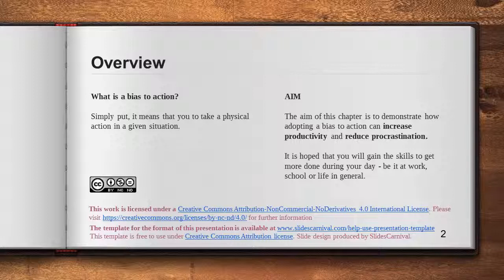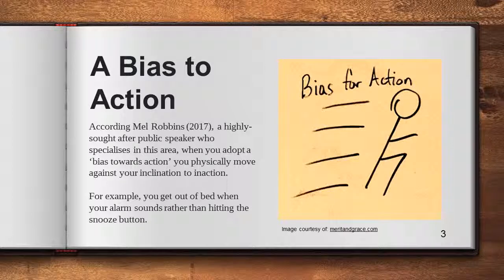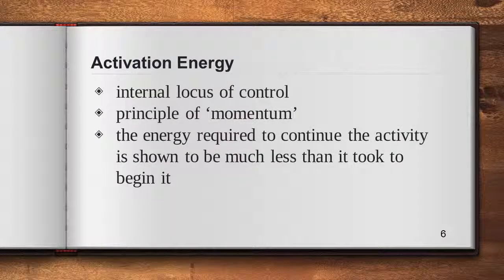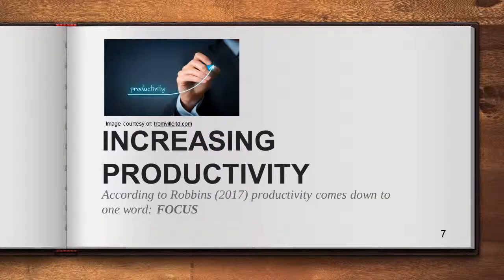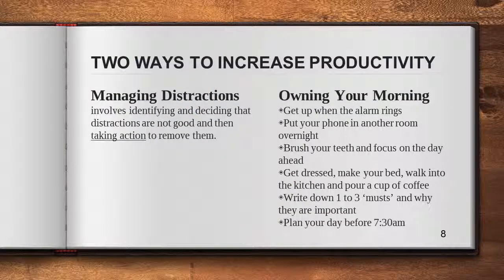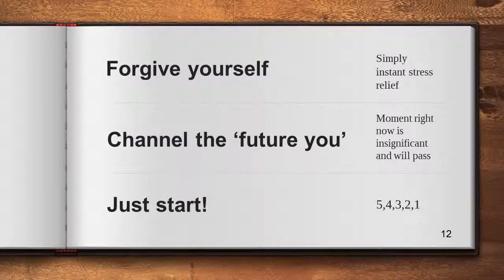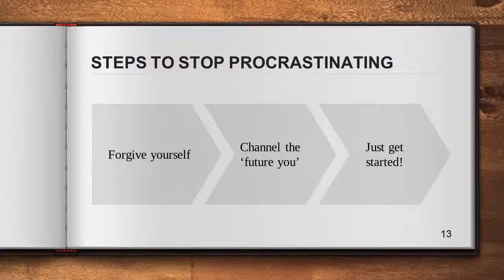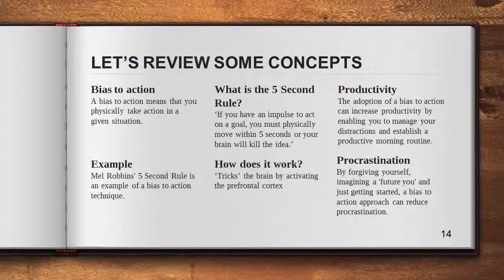Bias to action - How can adopting a bias to action increase productivity and reduce procrastination?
A multimedia presentation about "bias to action:"
How can adopting a bias to action increase productivity and reduce procrastination?

NB: Any photos not referenced are the property of the presenter